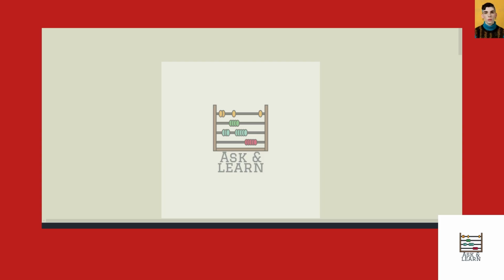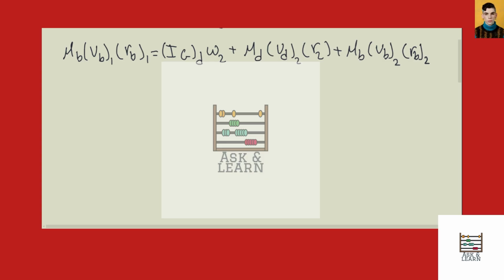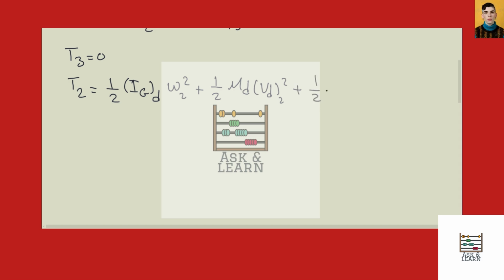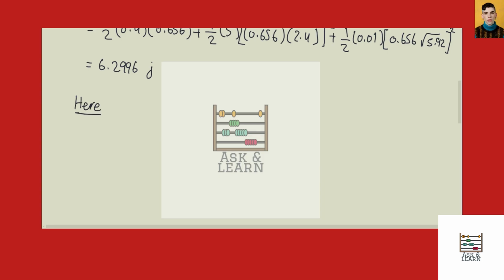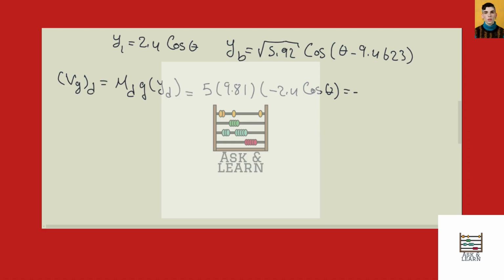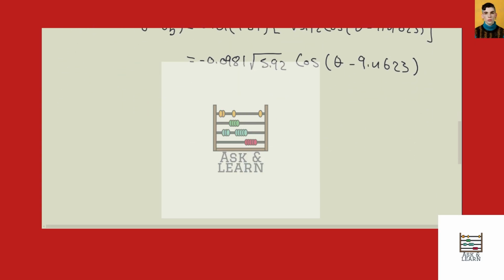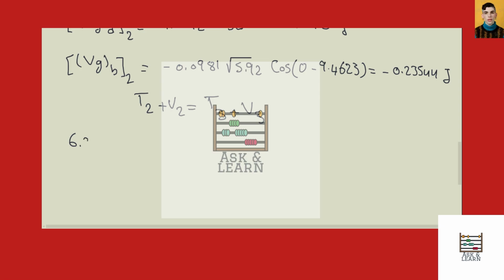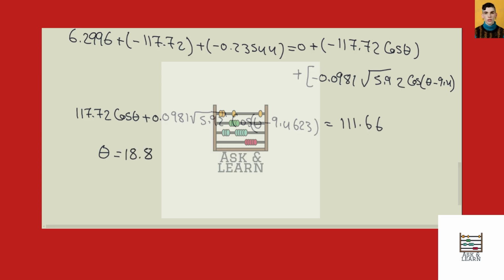The 10 -g bullet having a velocity of is fired into the edge of the disk as shown. Determine the ang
The 10 -g bullet having a velocity of is fired into the edge of the disk as shown. Determine the angular velocity of the disk just after the bullet becomes embedded into its edge. Also, calculate the angle the disk will swing when it stops. The disk is originally at rest. Neglect the mass of the rod